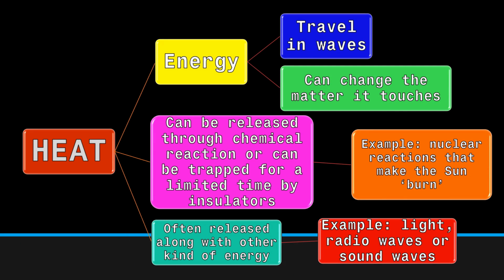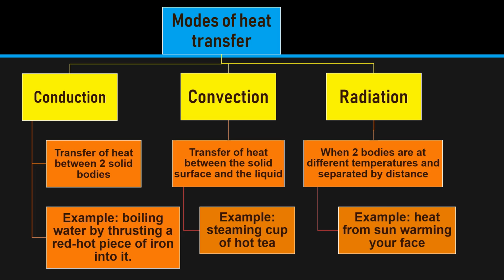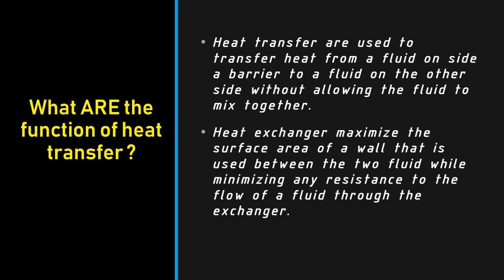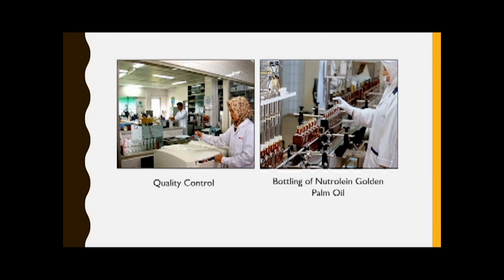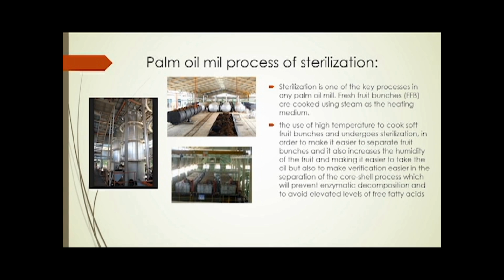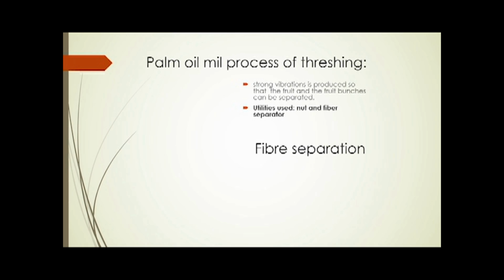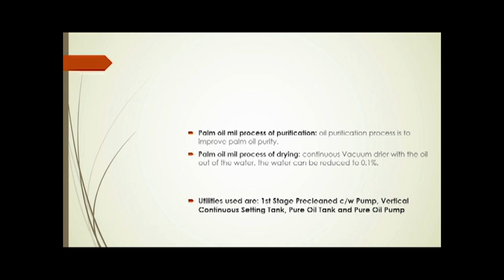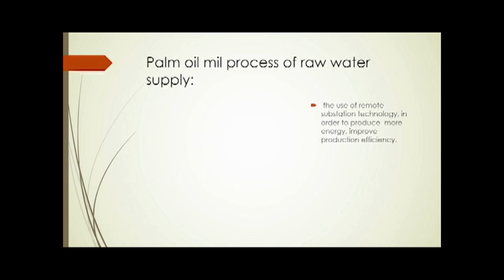Production of Palm Oil lEH220-Group 1l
Assalammualaikum and hi everyone ✨
We’re students from Bachelor in Chemical Engineering from UiTM currently doing our assignment about *Production of Palm Oil*

Do you know how the palm oil are processed? If you’re curious about it please click the link below⤵️⤵️

P/s: special thanks to azurin and aina for helping us making our video a success.